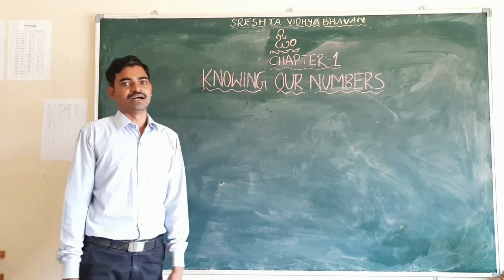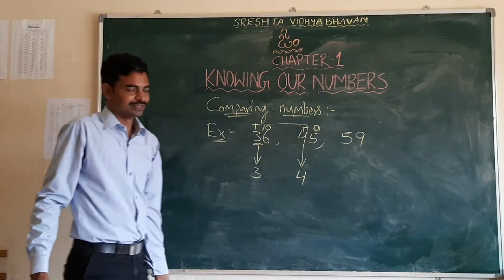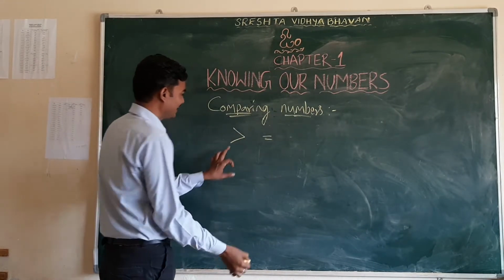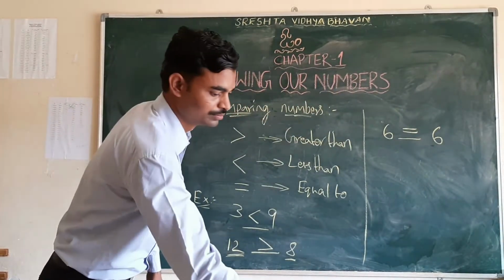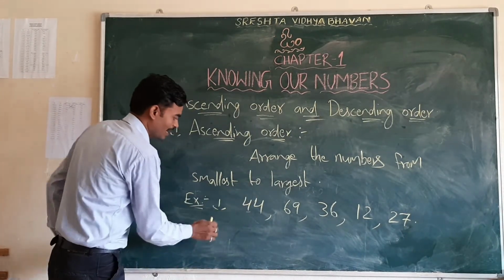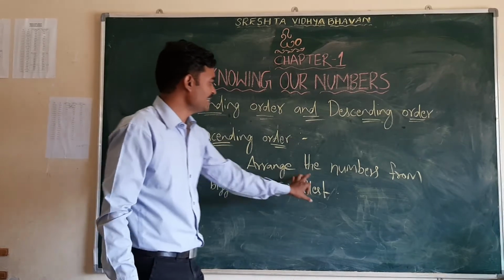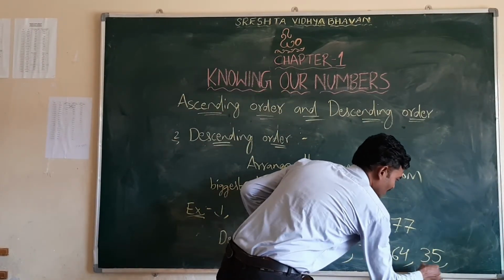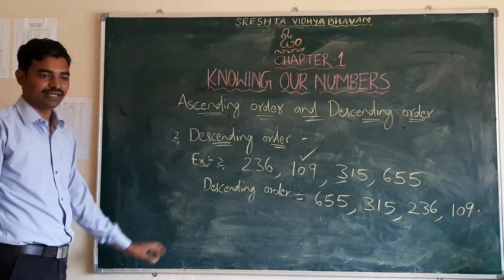6th maths, 1 knowing our numbers part2